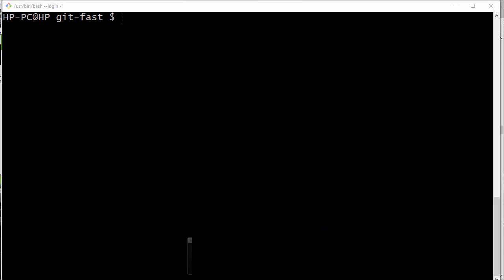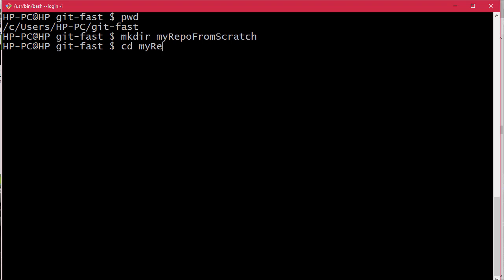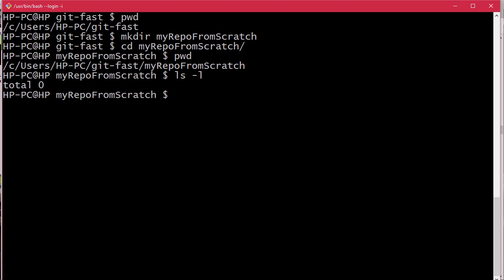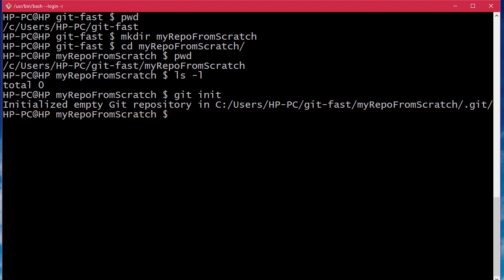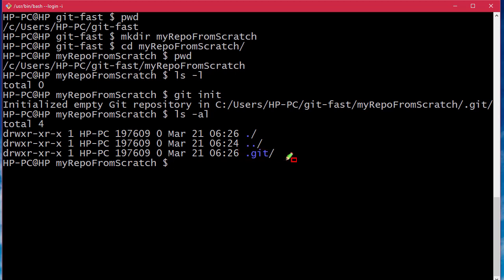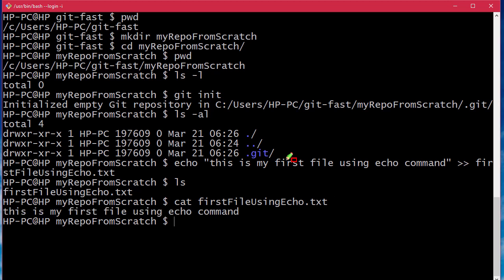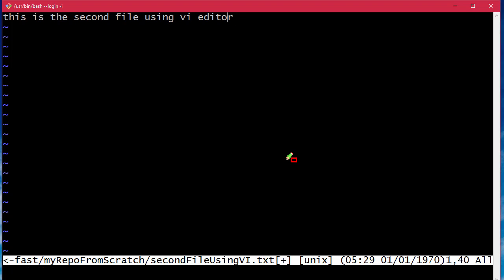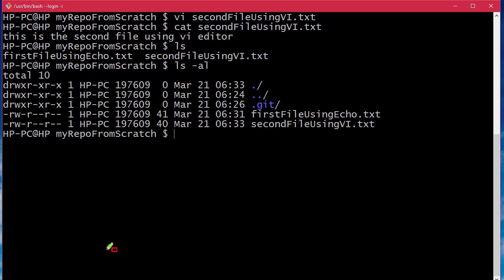015 Initializing an empty Git repository Lab